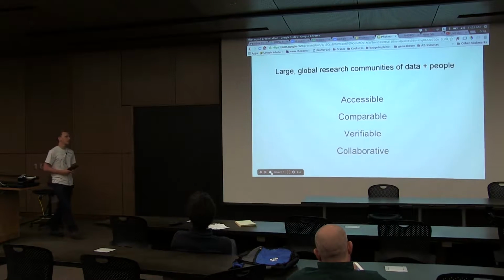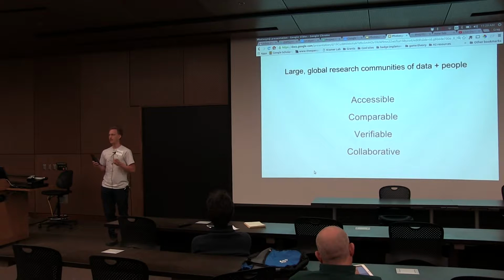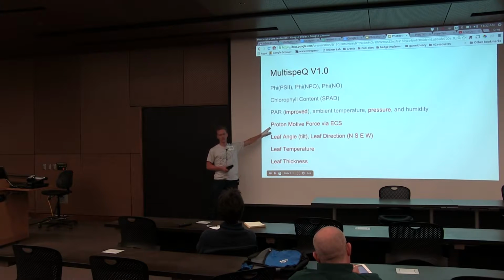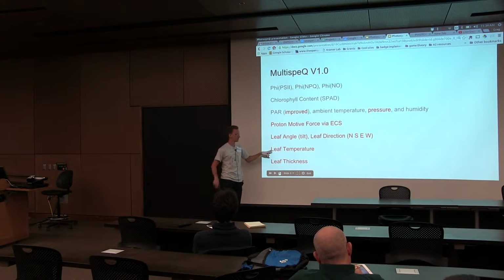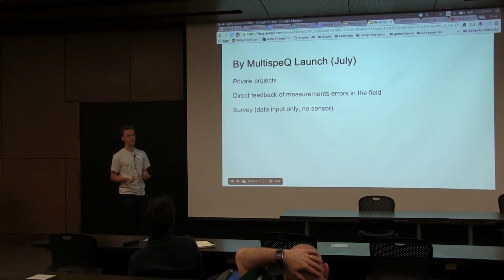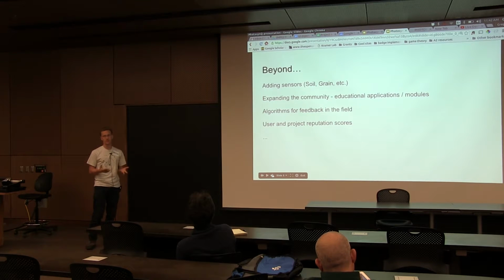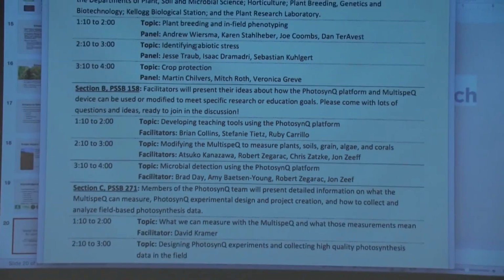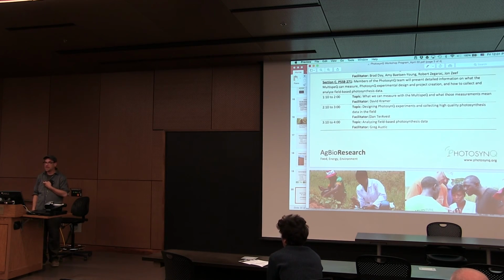From Prototype to Platform: New Features and Tools in 2016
Greg Austic discusses the design philosophy behind PhotosynQ, the new features in the MultispeQ V1.0, and some of the new software and hardware being worked on in the PhotosynQ platform.